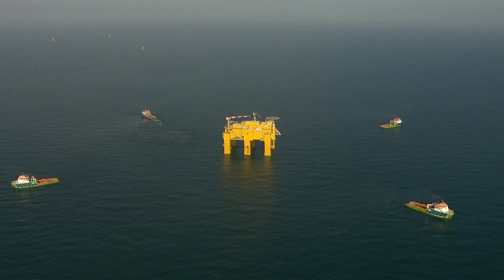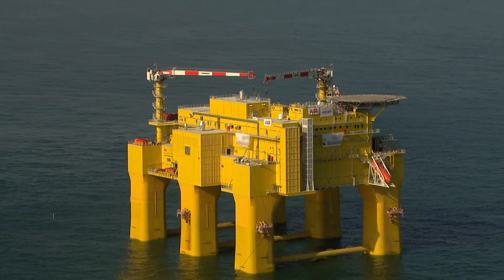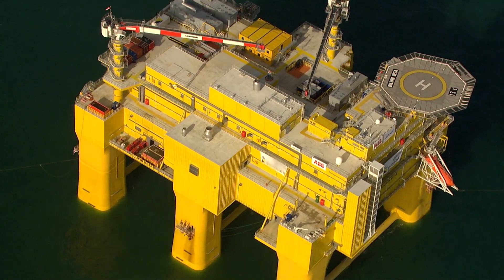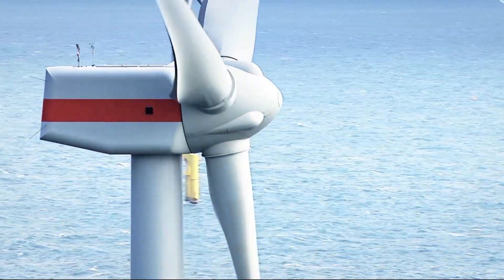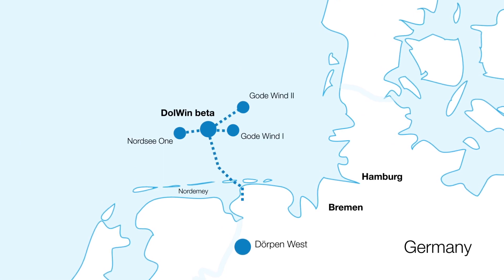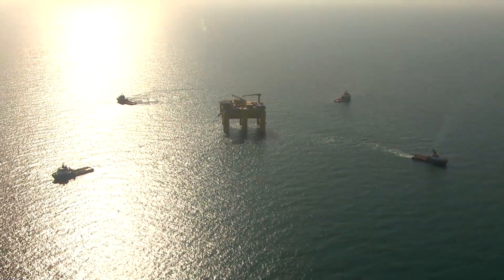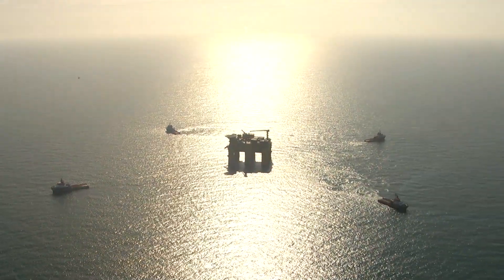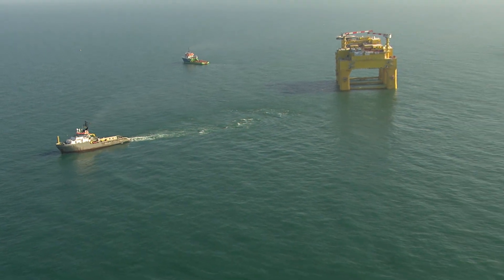ABB installs world's most powerful offshore converter platform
The world's most powerful offshore converter platform has been successfully installed in the North Sea by ABB, with a transmission capacity that can power more than 1 million households with clean wind energy.